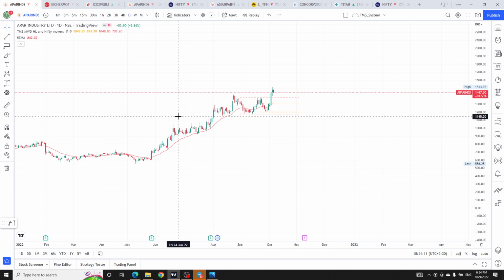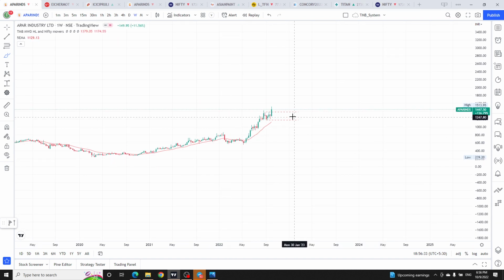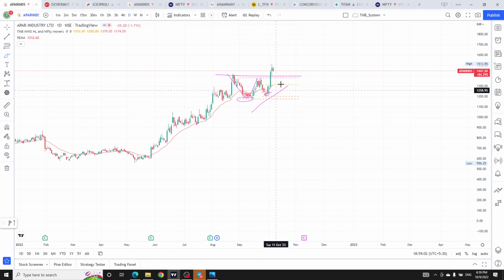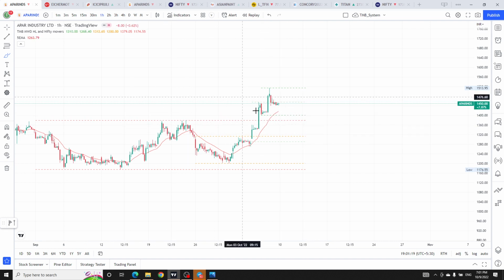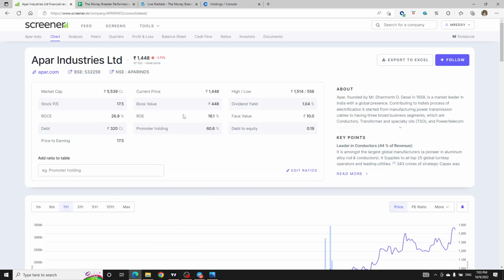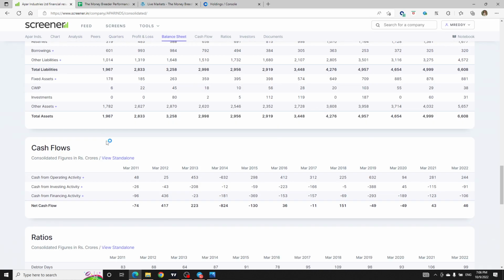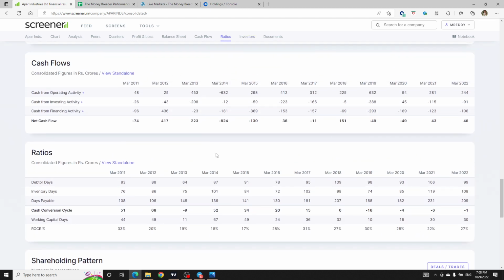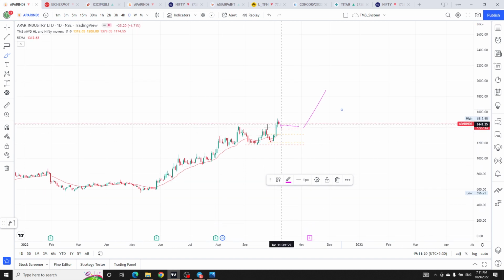The Money Breder | APARINDS | Positional Trade.